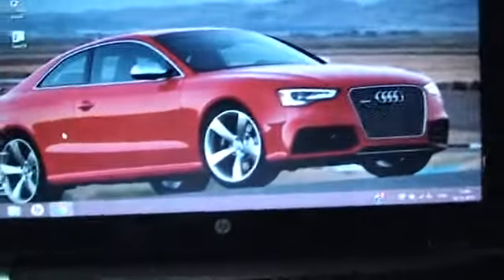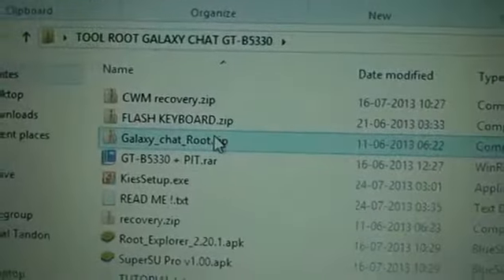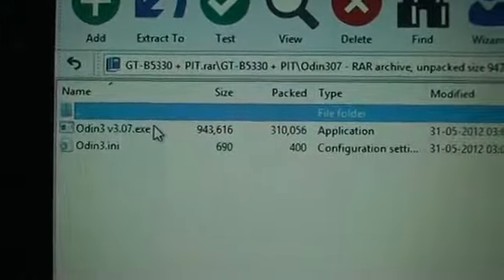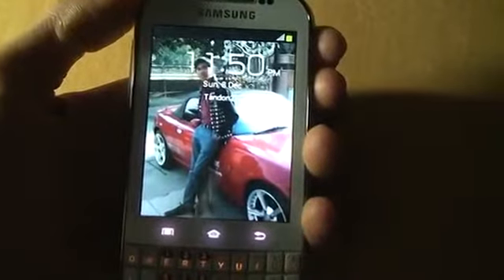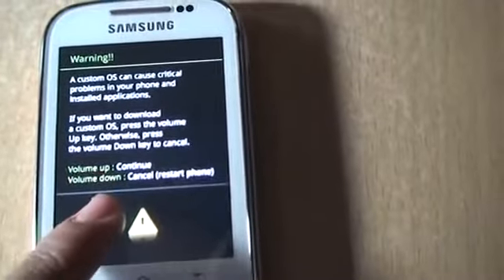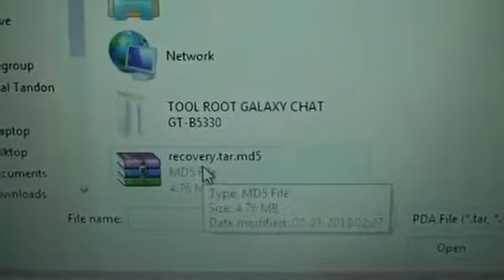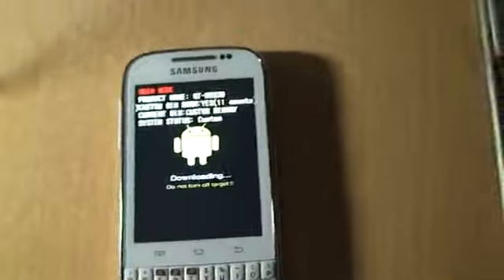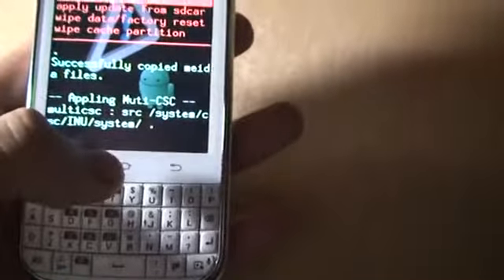How To Root Samsung Galaxy Chat GT B5330